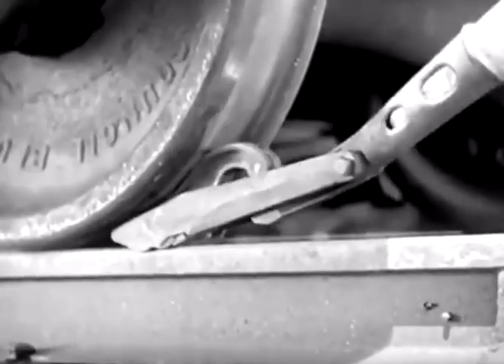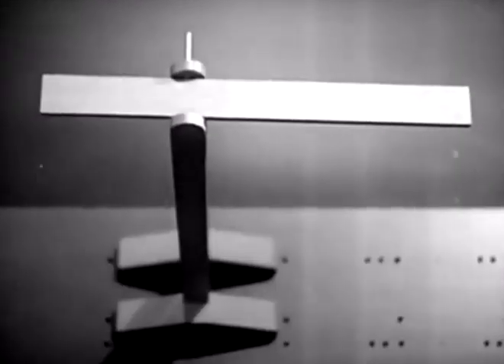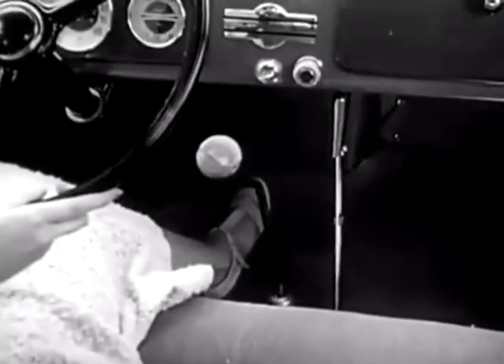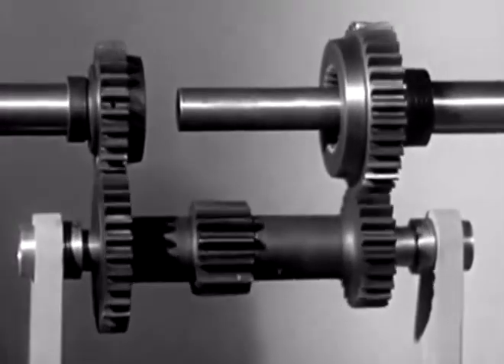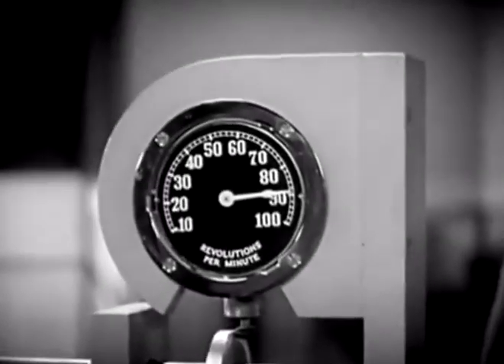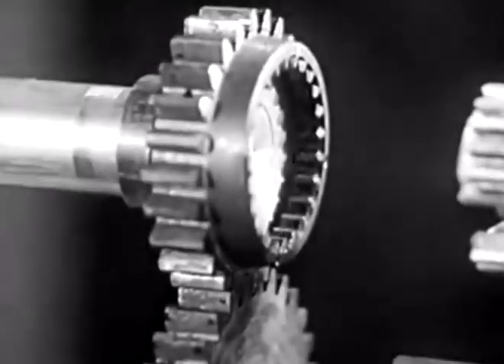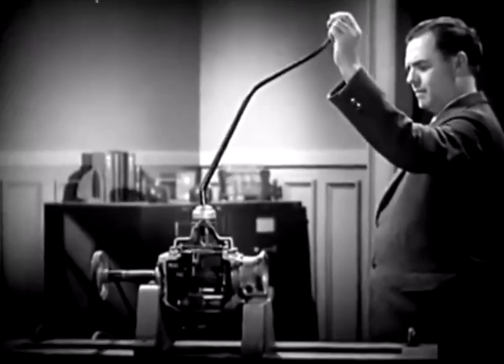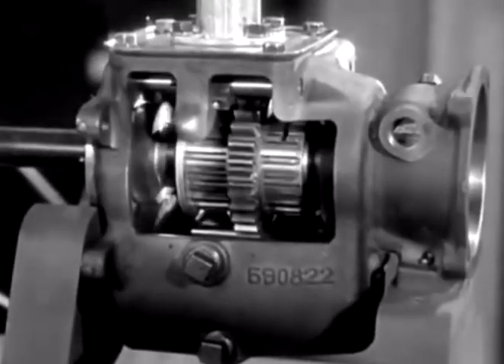How a manual transmission works from 1936